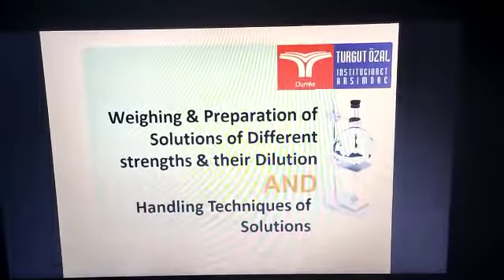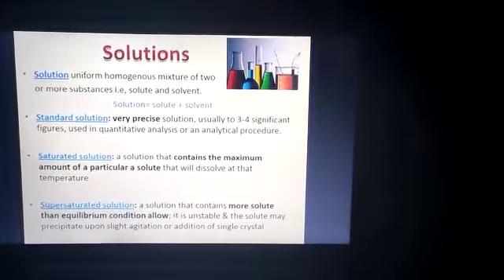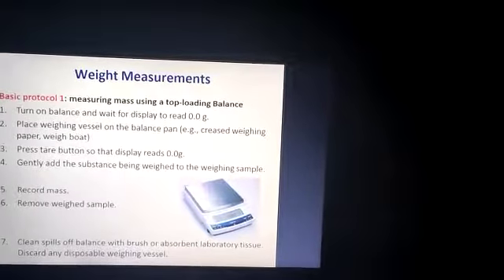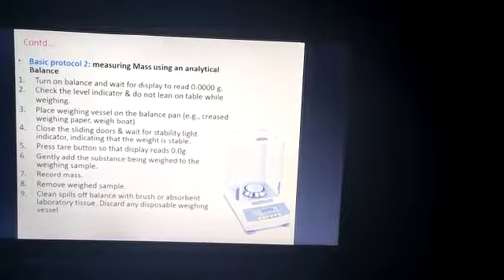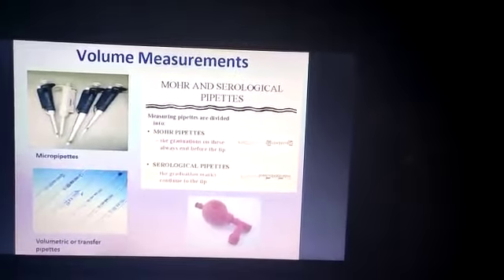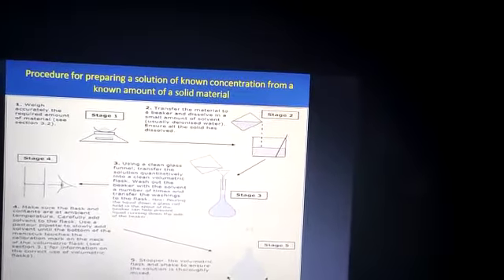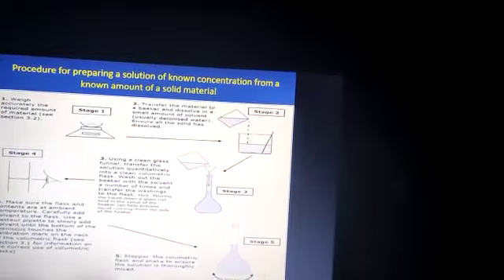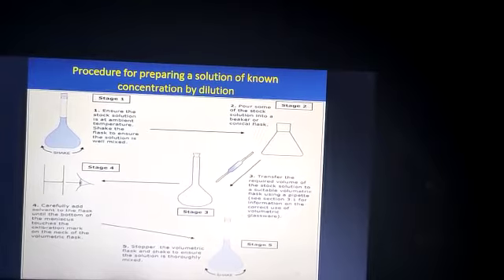Orë mësimi në lëndën e kimisë për klasën e IX-të